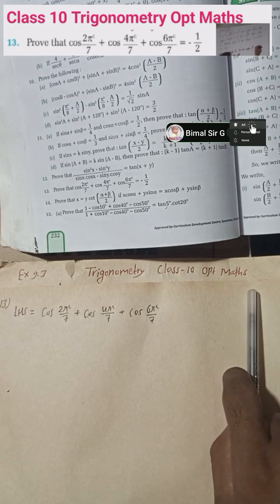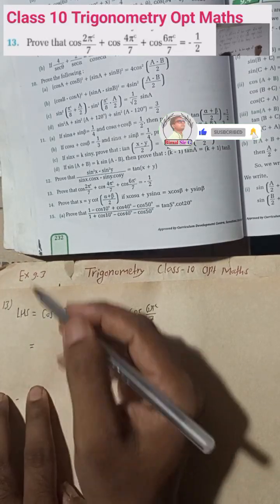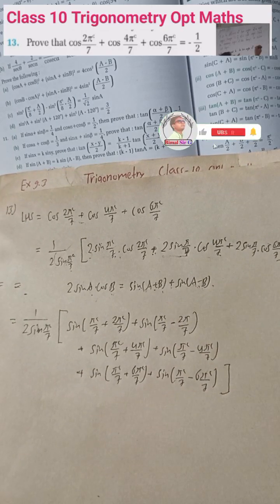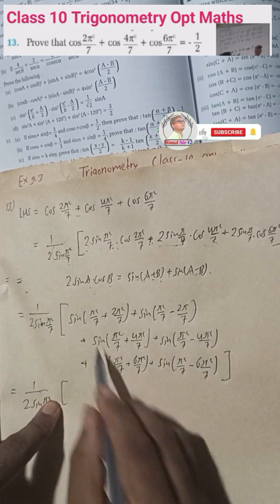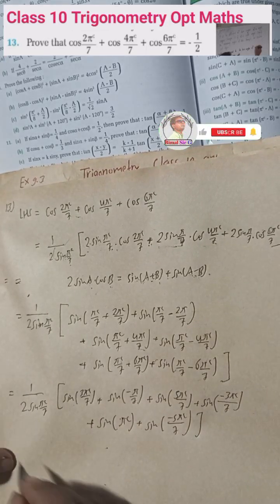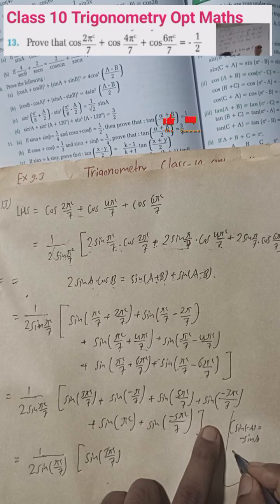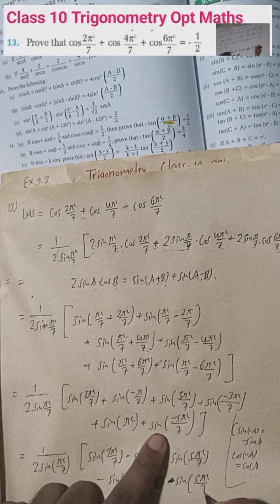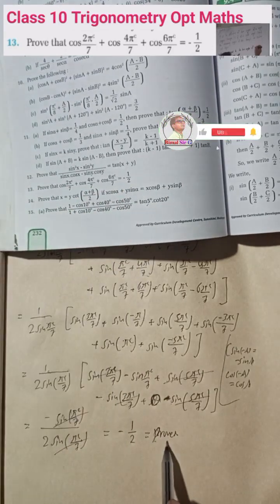13. Cos 2π/7 + Cos 4π/7 + Cos 6π/7 = -1/2 13. Cos(2pi/7)+Cos(4pi/7)+Cos class 10 Trigonometry ex 9.3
13. Cos 2π/7 + Cos 4π/7 + Cos 6π/7 = -1/2

13. Cos(2pi/7)+Cos(4pi/7)+Cos(6pi/7) = (-1/2)